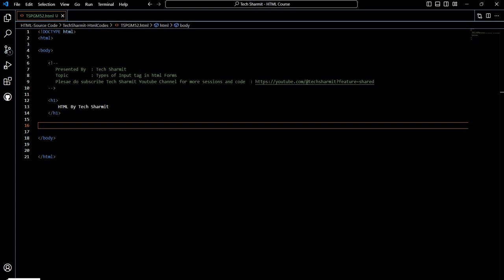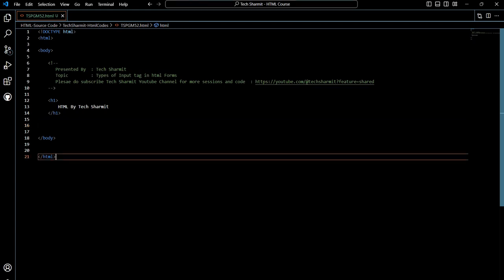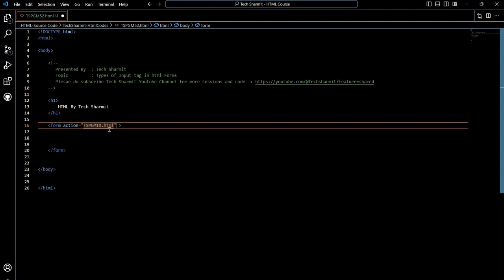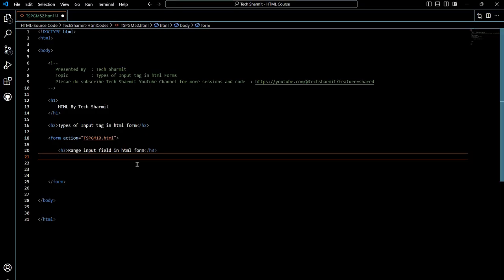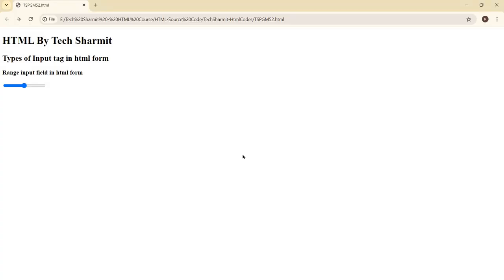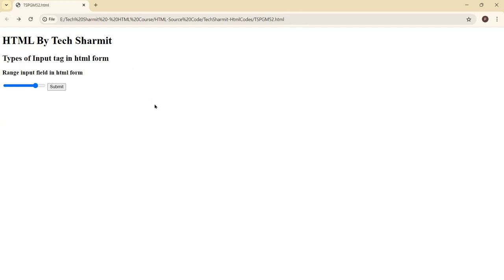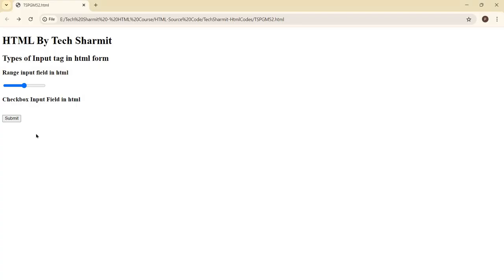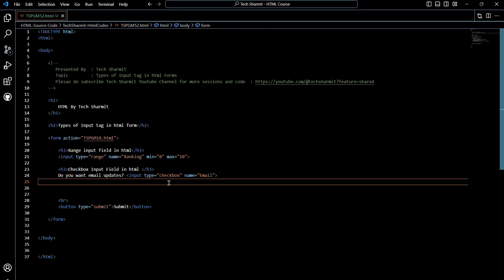Types of Input Tag - range , checkbox input type in HTML Forms (Session-52) | Input Tags in html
Types of Input Tag -  range , checkbox input type in HTML Forms (Session-52) :  In this video, we explore the various input tags used in HTML forms, including the range input field and checkbox input field. You'll learn how to implement these tags in your HTML code, enhancing user interaction on your web pages. This tutorial is perfect for beginners looking to understand the basics of HTML forms.

Topics Covered:

1.Range Input Field in HTML: Learn how to use the range input tag to create a slider for user input. (English)
2.Checkbox Input Field in HTML: Understand how to implement checkboxes for user choices in forms. (English)

List of Topics Covered:

1.Input Tag Type: Month (English) - Learn how to use the month input tag in your HTML forms, including its syntax and practical use cases.
2.Input Tag Type: Week (English) - Discover the week input tag in HTML forms and how it helps capture week-based data efficiently.